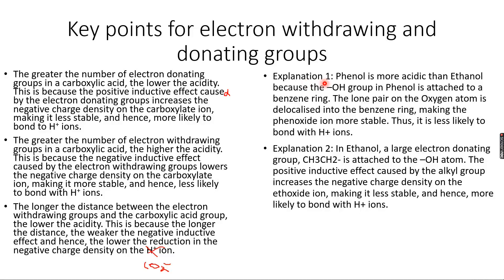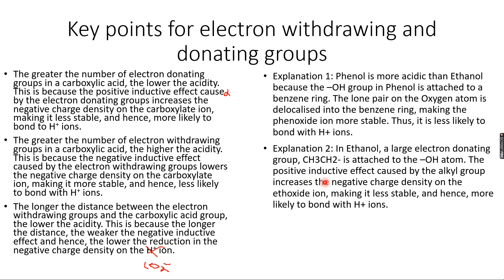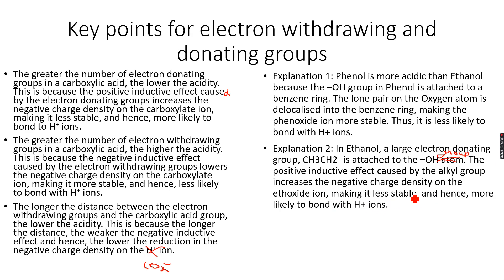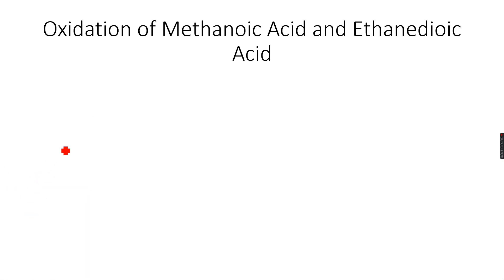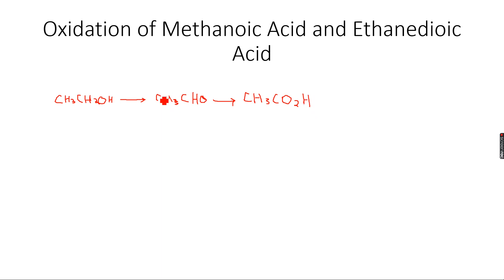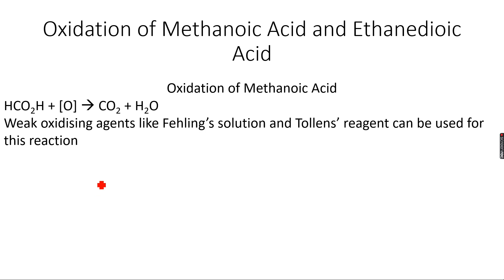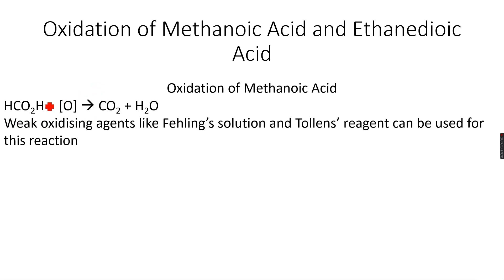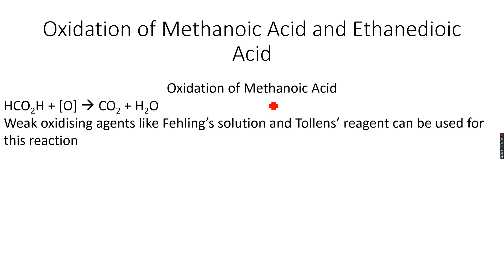A-Level Chemistry: Carboxylic Acids and their derivatives Part 10